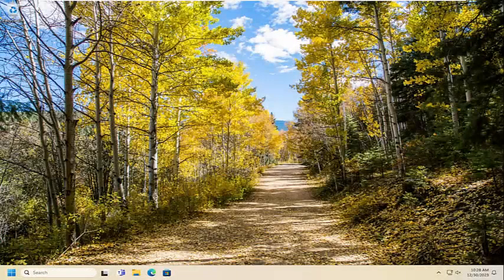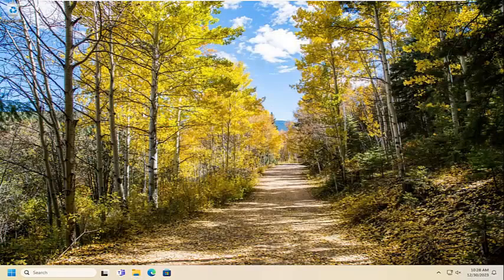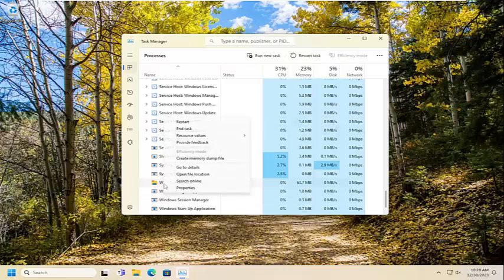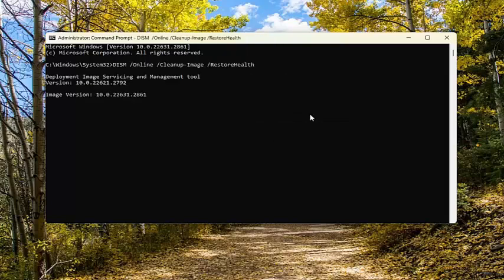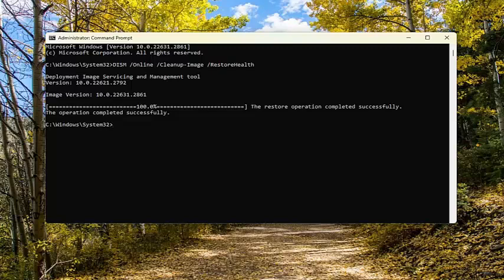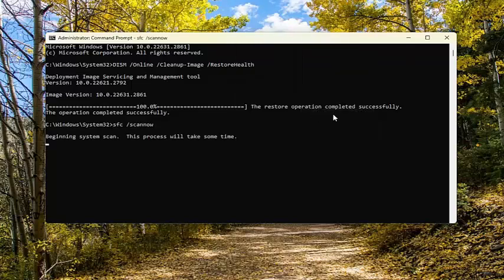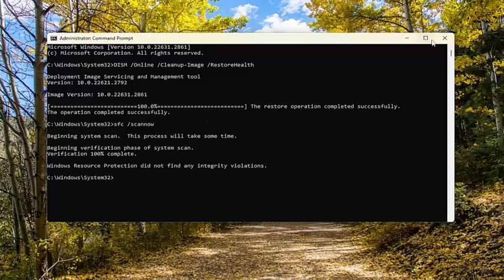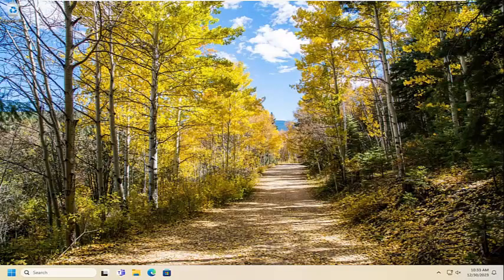File Explorer Search Not Working Windows 11 (Easy Fix)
Commands Used:
DISM /Online /Cleanup-Image /RestoreHealth
sfc /scannow

Windows Explorer is Windows’ file management utility, with which users search for documents, images, music, software, and more. If the file explorer search is not working, here is all you should know.

Users have remarked that File Explorer searches might return a No items match your search message for some users even when there certainly are files that match the keywords entered.

Windows File Explorer offers a search box that allows you to search for files in the current folder or anywhere on the computer. If you have noticed, Microsoft seems to have changed the behavior of the Explorer search box in Windows 11 or Windows 10. Earlier, one had to start typing, and you would see the options in the drop-down and the items being displayed in the windows. But now you have to type your keyword and then hit Enter for the search results to get populated. Moreover, there are no search suggestions offered in the drop-down.

Is Search box of File Explorer not working on your computer? If you are facing this issue at your end, you are not alone. Some Windows 10 users are also complaining about similar kind of issue at their end. Follow the fixes of this tutorial and the problem will be solved quickly. But before going ahead for the main solutions, check out these simpler workarounds and check if they works out for you or not.